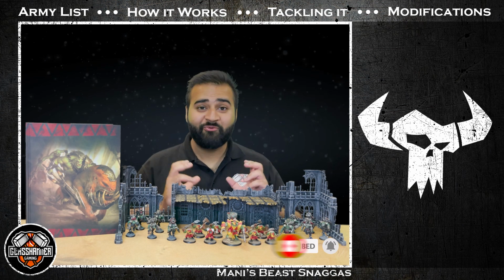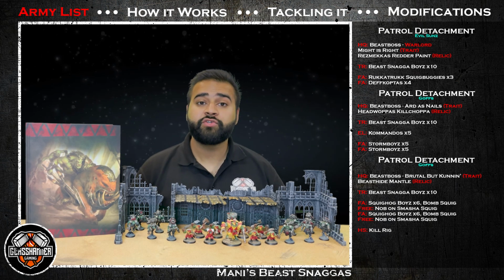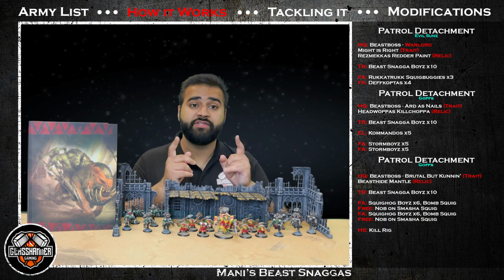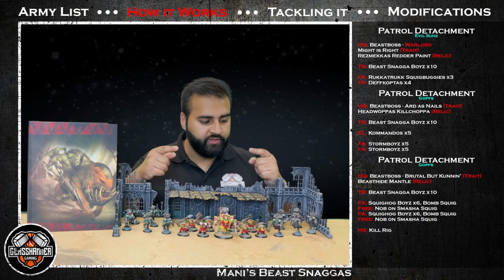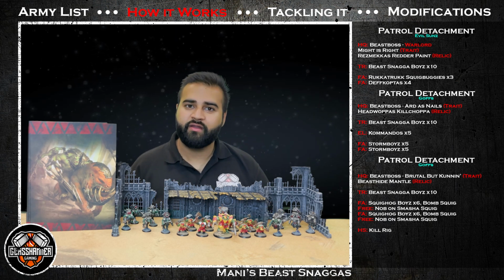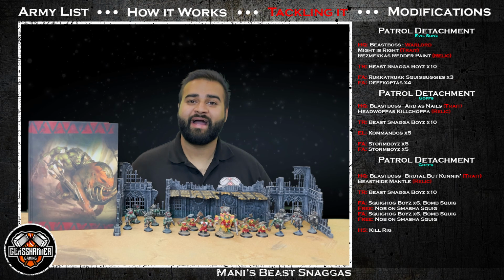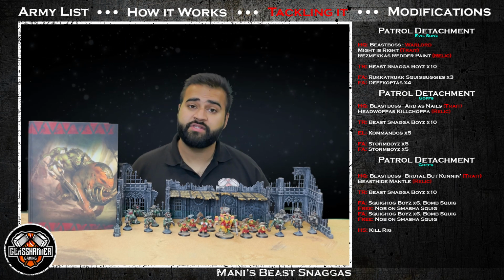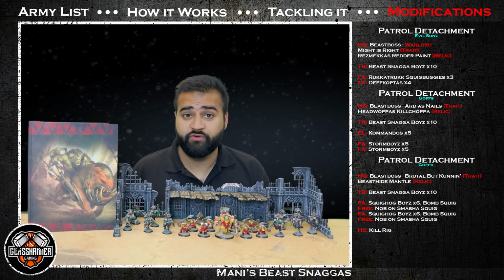Roster Review - Beast Snaggaz Army V1.0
Here you are lovely viewers, a new piece of content analysing submitted lists by fellow viewers and top performing lists at events. Plus in depth explanations of how they work and how to deal with them.

Next up is a first attempt at a balanced and cool Beast Snaggas list made by Mani, we will go through the idea behind the list, how it works, how do we go about tackling it and what potential changes could make it even scarier!

If you want to see more exclusive and exciting content, as well as massive 30% store discount, make sure you join the ELITE!

Love
The Glasshammer Team